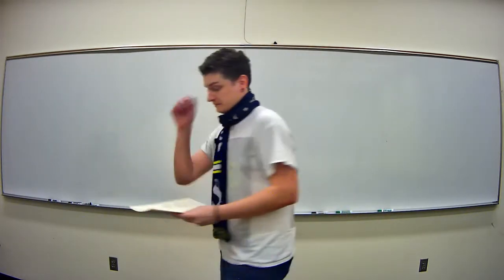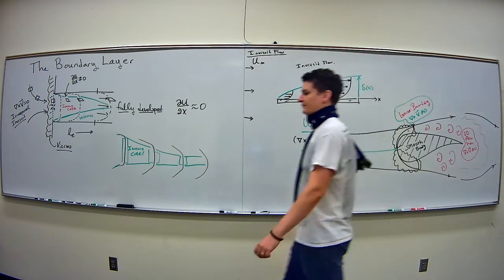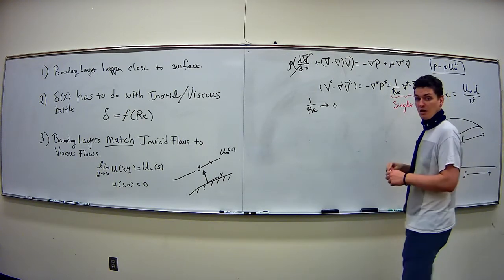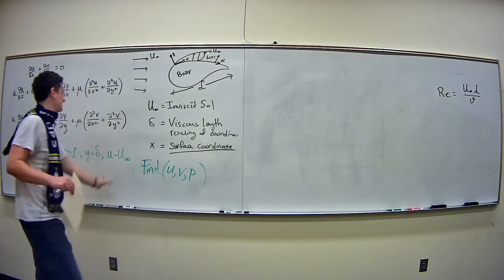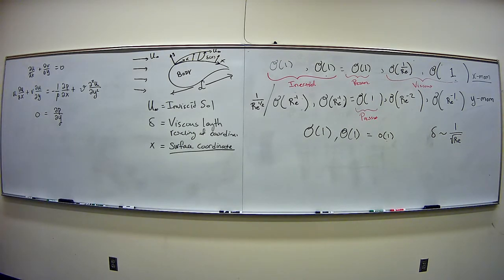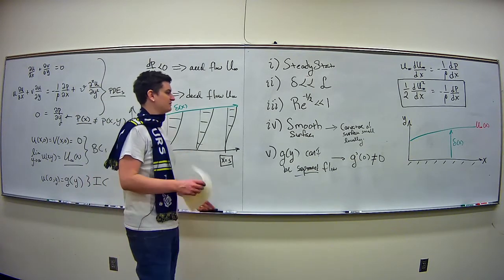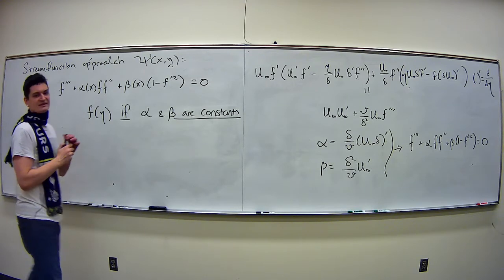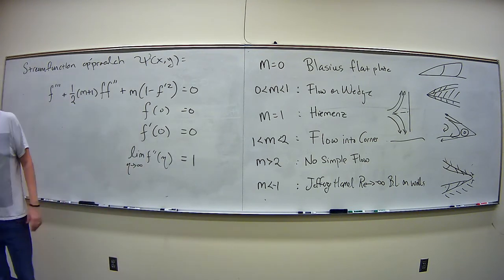13 The Boundary Layer